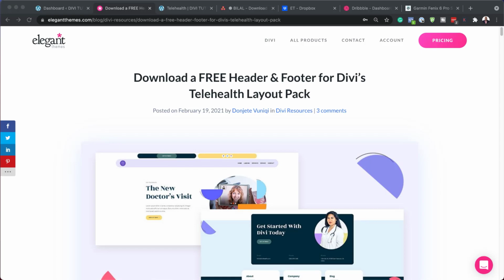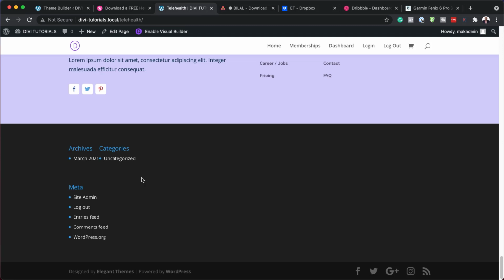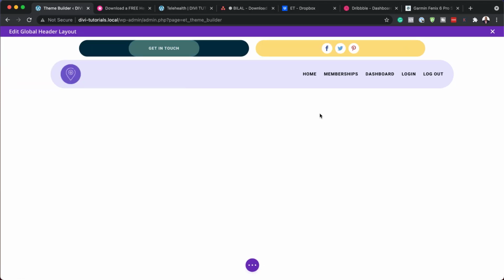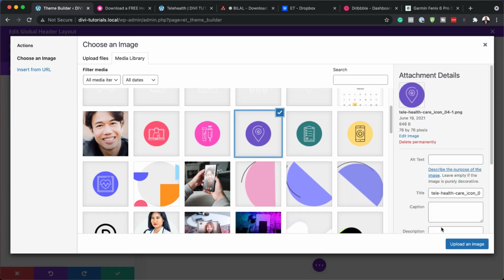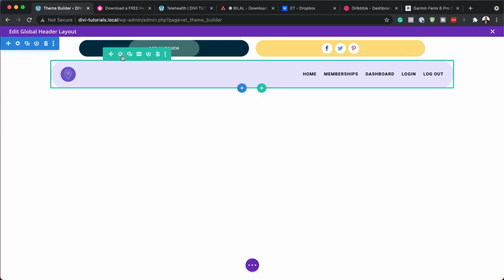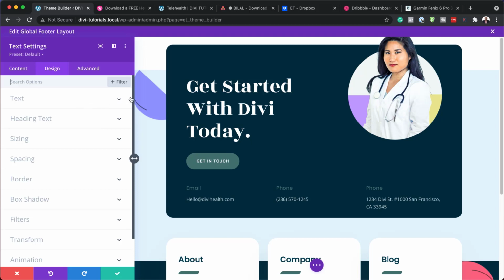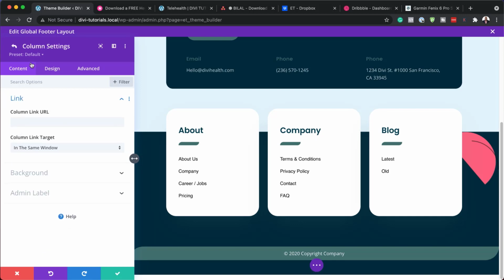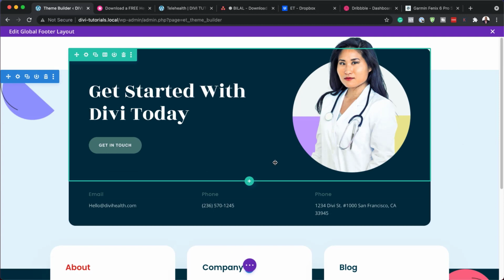Download a FREE Header and Footer for Divi’s Telehealth Layout Pack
Hey Divi Nation! Thanks for joining us for the next installment of our weekly Divi Design Initiative where each week, we give away brand new freebies. Recently, we shared a brand new Telehealth Layout Pack. To help you get your website up and running as soon as possible, we’re sharing a global header & footer template that matches this layout pack perfectly as well! Hope you enjoy it.